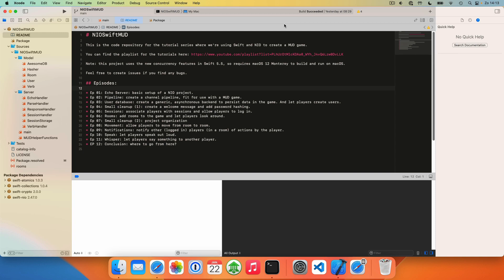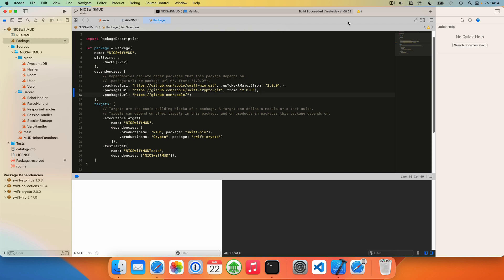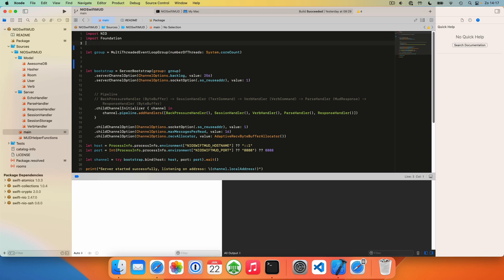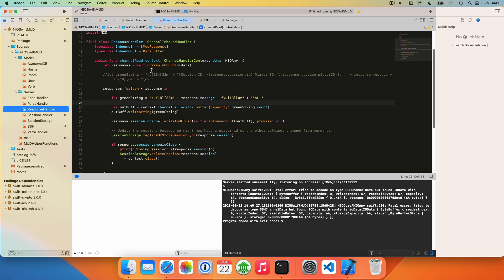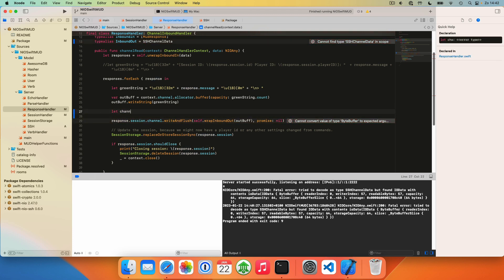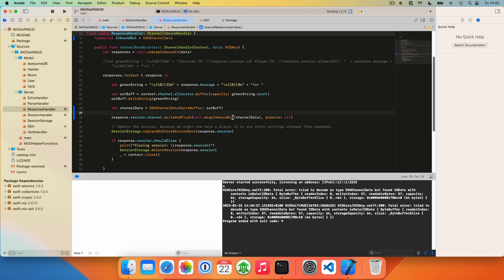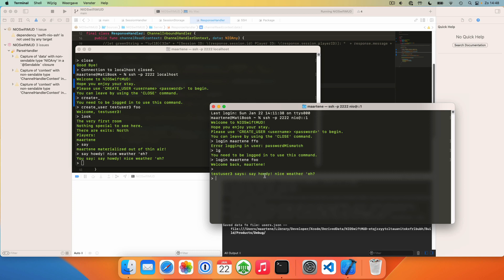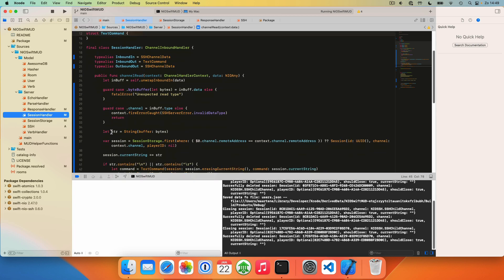Swift NIO MUD tutorial - EP 13 - SSH support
BONUS EPISODE: we change our game from using Telnet to SSH, so we can have secure communication between our clients and server.

Note: this tutorial series assumes you already know Swift and want to learn how to use Swift NIO to create networking applications.